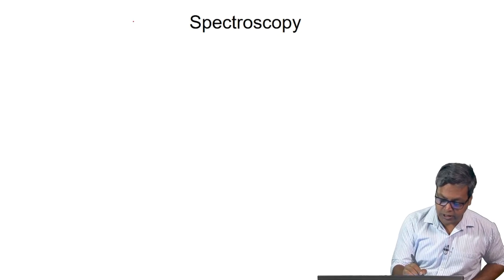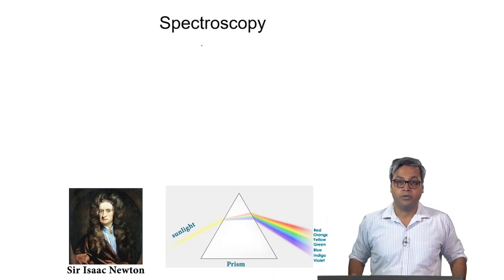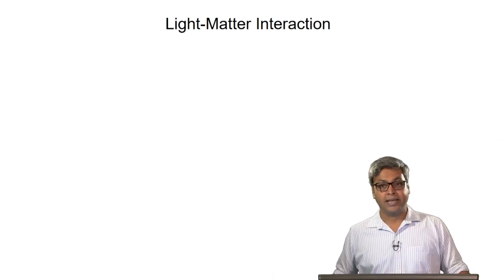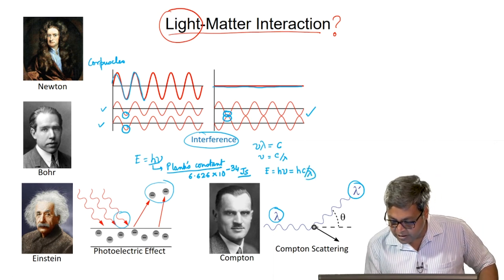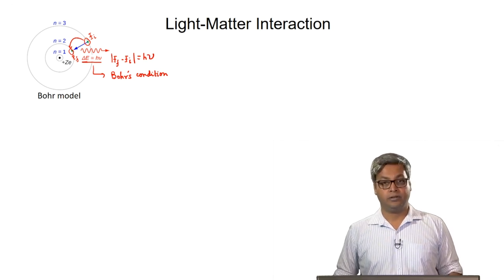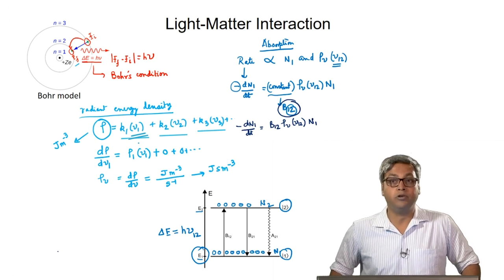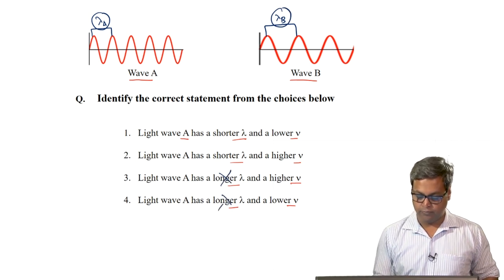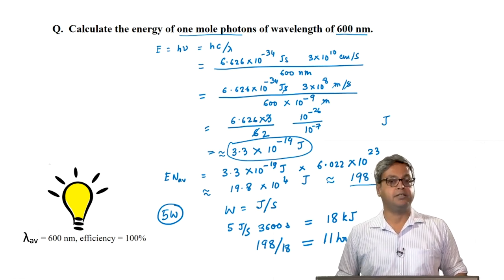Introduction to Spectroscopy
Subject : Chemistry

Description:
🌐 Welcome to [Your Channel Name]! Today, we're diving into the world of Swayam Prabha, a revolutionary initiative offering 40 DTH channels dedicated to delivering high-quality educational programs 24/7 via the GSAT-15 satellite.